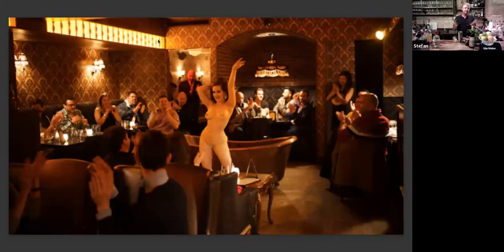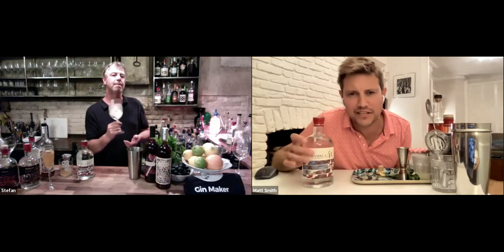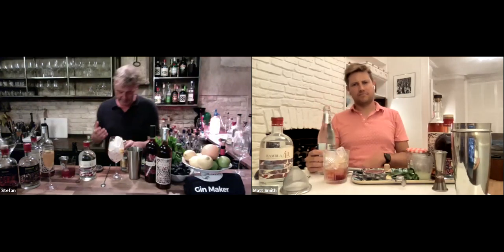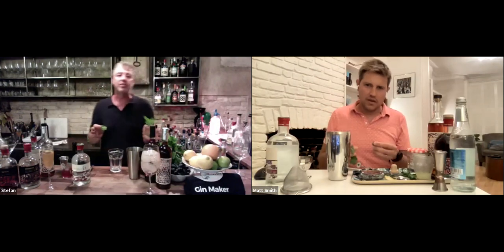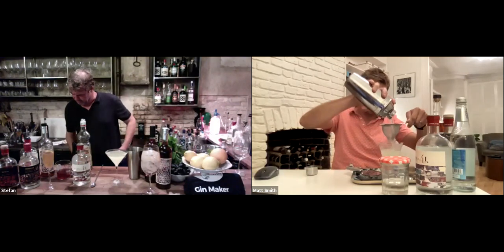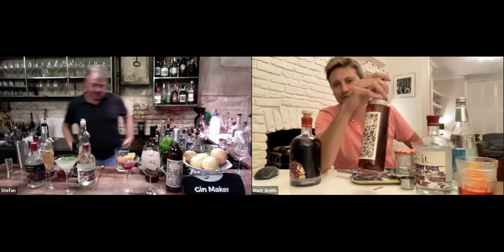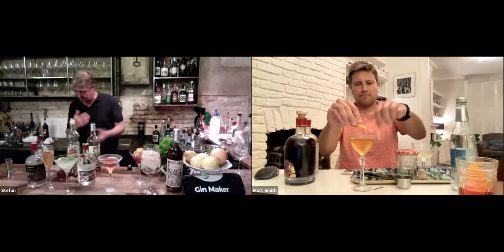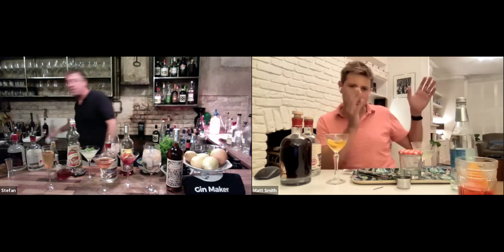Cocktail Masterclass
Join our resident gin (and party) guru Stefan Lismond for a spirit masterclass🍸

You won’t find a man more enthusiastic about spirits than Stefan. He’s the life and soul of the party - so tomorrow is guaranteed to be a lively one 😜

Whether gin’s your thing or you’re nutty about Negroni, Stefan will show you how to make your spirits sing.⁣